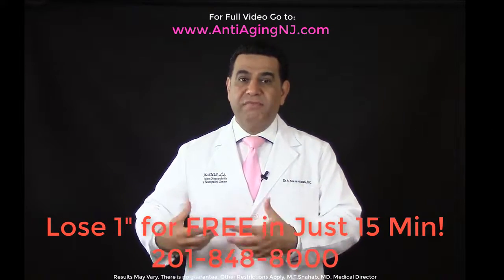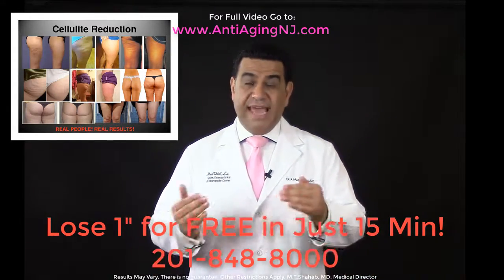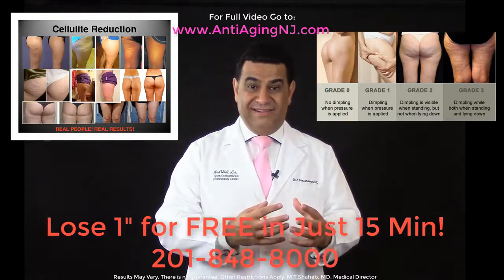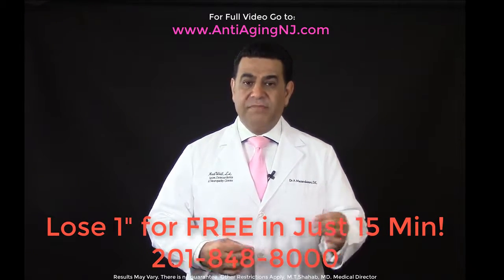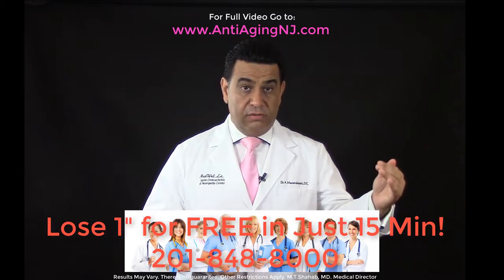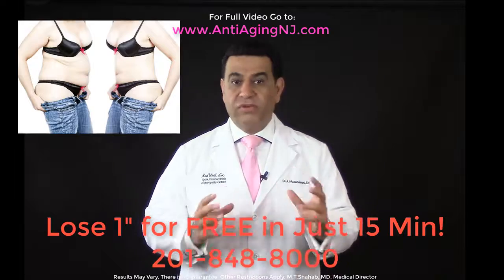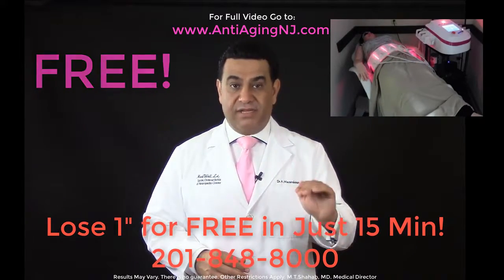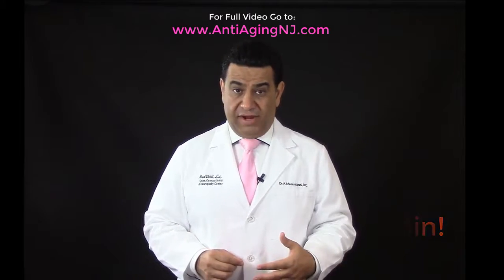STRETCH MARK SKIN TIGTHENING DOCTOR BERGEN COUNTY YouTube 720p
The MedWell Spine, OsteoArthritis & Neuropathy Center is unique in that we offer a multitude of services in one building. We offer our Bergen County Northern New Jersey patients pain relief from back pain, sciatica, and neuropathy pain, among other ailments. My name is M.T. Shahab, M.D. Our team of multidisciplinary doctors assess each patient individually and formulate a diagnostic and specific plan of care to help the patient based on their areas of expertise and discipline. Pain relief doctors in northern Bergen County are many. However, natural pain relief should be the treatment of choice. Our therapy options include non surgical orthopedic evaluation and treatment of spine, knee and leg pain, Functional Medicine, Pain Management, Physical Therapy, Endocrinology, BBT (Brain Based Neurological Therapy) and various medical and chiropractic services. We want to help our patients discover the causes concealed within their lingering symptoms with the aid of chemical-free, non-invasive, drug-free, and natural treatments.

Back pain doctor or herniated disc relief is very commonly sought by Bergen county residents of many different ages with a variety of underlying causes. Most spine conditions can be successfully treated by a combination of medical orthopedic doctor approach with the use of spinal decompression therapy and one on one physical therapy.

Neuropathy is a broadly understood disorder and comes with a variety of symptoms. Neuropathy relief doctor must assess each patient individually for treatment. There are not many neuropathy doctors in bergen county northern NJ who recommend a functional medicine approach. Symptoms usually includes sensations such as periodic or continuous stabbing or prickling pain. It can be very disruptive to sleep patterns and just like any chronic pain, it can lead to depression. Our Medical Neuropathy doctor has vast knowledge of this condition and can help find an effective treatment.

Our versatility allows us to offer relief from a multitude of persistent conditions. Are you seeking sciatica relief, neuropathy pain relief, or do you need an orthopedist? Multitude of healing options are available to you.